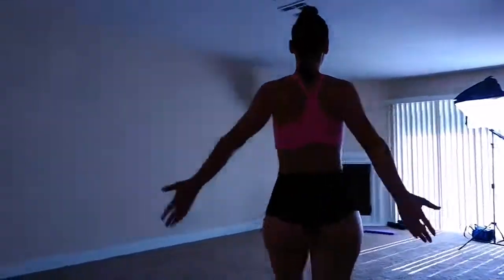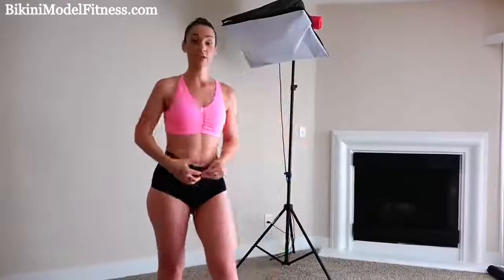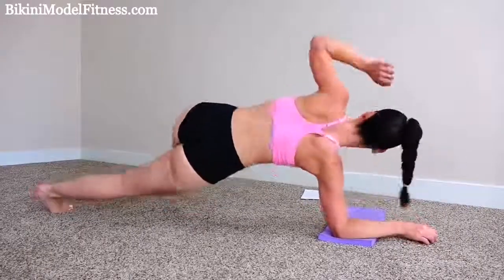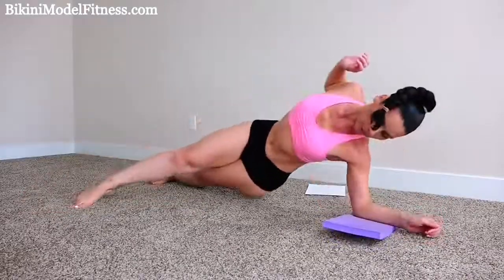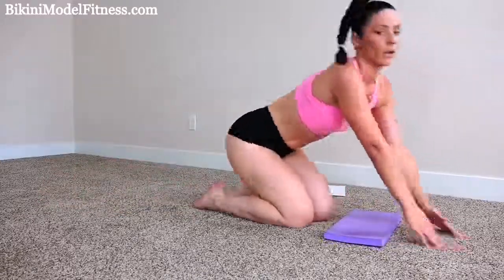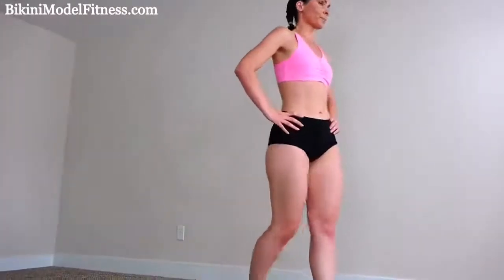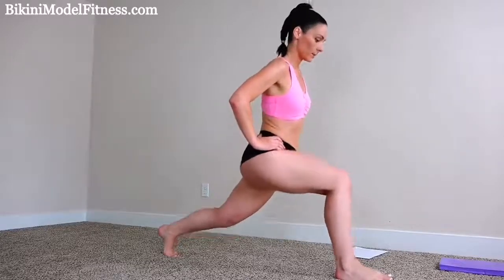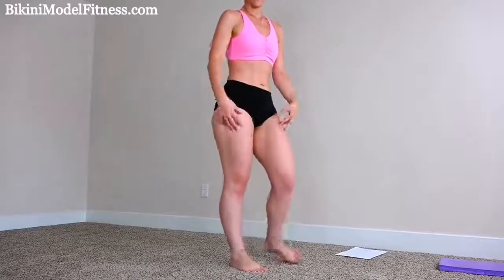Body|| Abs Workouts at home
Abs Workouts at home
This is a quick home workout Viktoria is doing to keep her booty round and lifted and her abs toned.

We recommend that you consult your physician regarding the applicability of any recommendations and follow all safety instructions before beginning any exercise program. When participating in any exercise or exercise program, there is the possibility of physical injury. If you engage in this exercise or exercise program, you agree that you do so at your own risk, are voluntarily participating in these activities, assume all risk of injury to yourself.